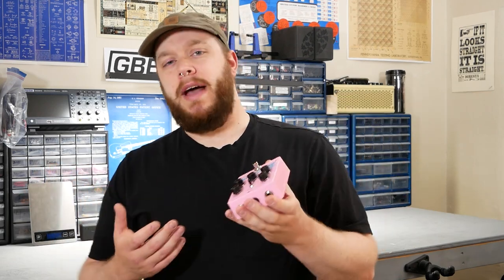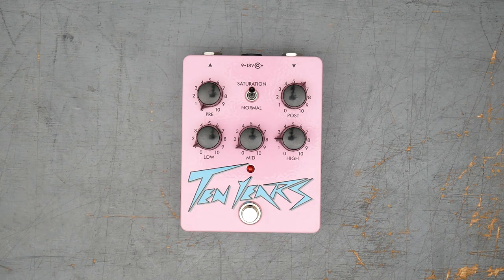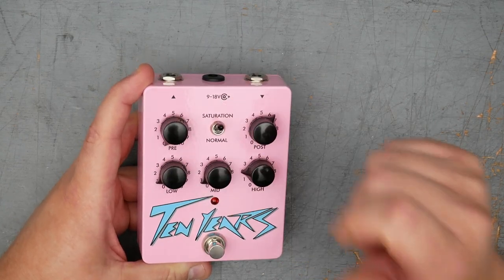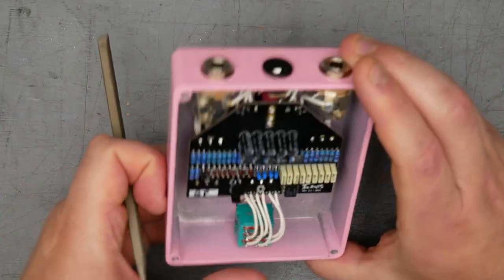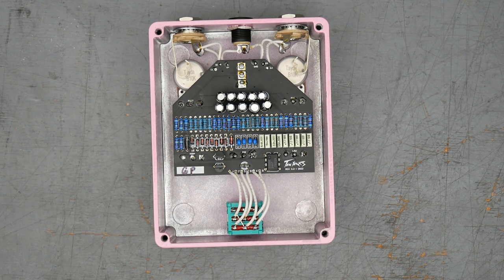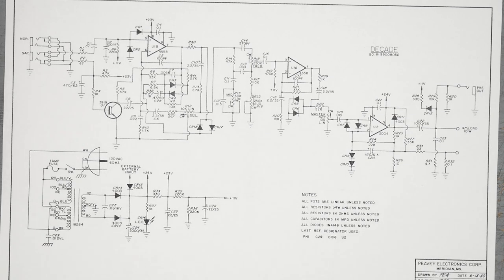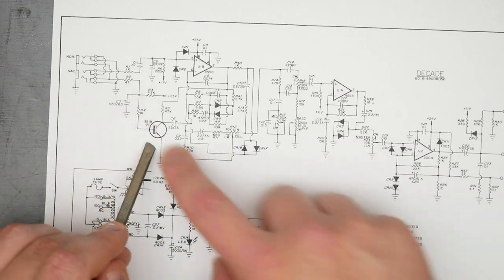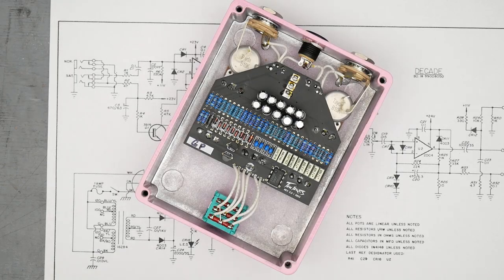Ten Years is a Decade Teardown! See what's inside!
Welcome back! On the bench is the Ten Years is a Decade made by Gus Pancakes. This pedal brings the preamp from the now-famous Peavey Decade solid-state practice amp into pedal form. Enjoy!